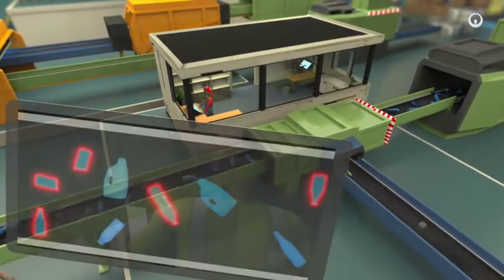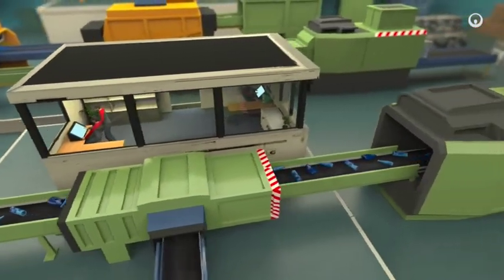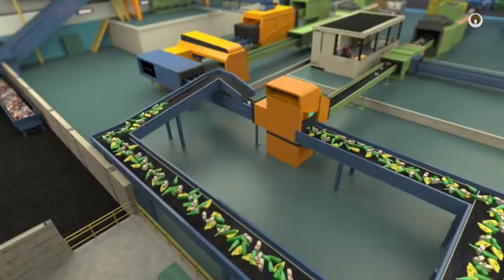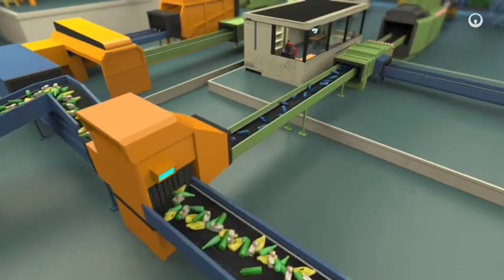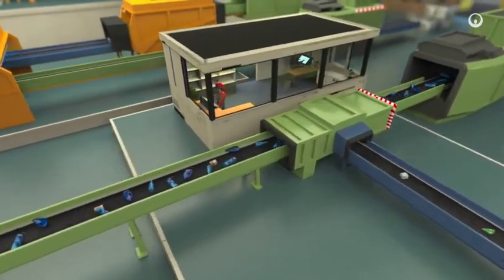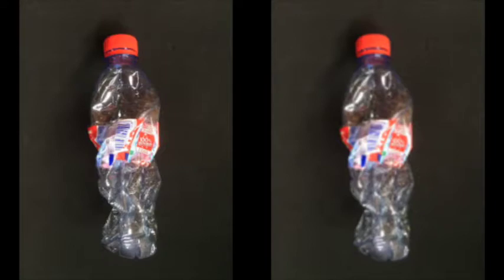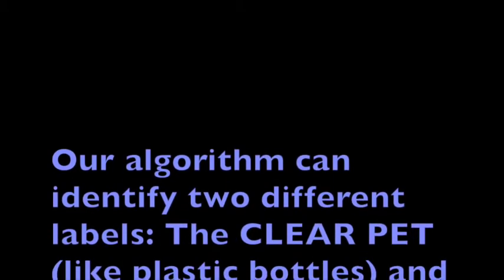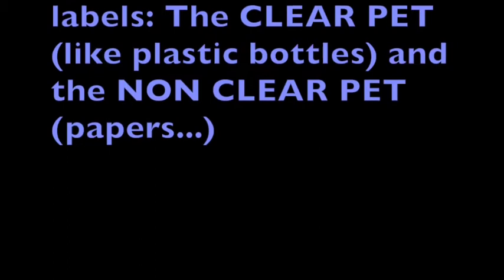Traitement et tri des déchets par classification d'images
Team 24, Sorting Squad.
LABRY Dorian
DANET Rémi
LUREL Johann
NATHOO Laëticia

Notre objectif initial était de développer des algorithmes de classification d'images qui permettraient de trier les déchets.
Par la suite, nous avons décidé d'évaluer la faisabilité de traitement et tri des déchets par classification d'images.
En vue de réaliser ce projet  nous avons développé un réseau de neurones convolutifs, grâce à une bibliothèque  c++ nommée CAFFE. Nous avons utilisé python comme interface.
Une fois notre algorithme développé, nous avons choisi de focaliser notre étude sur une catégorie précise qui est la catégorie PET-clair, qui correspond aux bouteille en pastique du style des bouteille d'eau. Nous avons choisi cette catégorie parce que c'est une catégorie facile à reconnaître avec des caractéristiques atypiques comme la forme, la couleur, la présence d'un bouchon ou non etc.
En partant de là, Veolia nous a confié comme mission de déterminer les principaux facteurs d'influence dans la reconnaissance d'image pour servir de base aux tests futurs sur d'autres catégories.
Pour déterminer ces facteurs il suffit de modifié les images en conséquence et de regarder à quelle place se situe le label « water bottle » qui correspond au label recherché. En effet il y a un système de classement lors des résultats en sorti de l'algorithme qui correspond à la probabilité que l'image soit tel ou tel objet.
Actuellement nous avons perçus certains de ces facteurs d'influence.
En effet, lors de nos phases de test nous nous sommes rendu compte que la qualité est un des premiers facteurs. Bien que nos images de déchets de bouteilles en plastique ont été modifiées de telle manière à les rendre très pixelisées, et par les résultats obtenus, nous en déduisons que la “mauvaise” qualité de l’image peut dans certains cas aider sa reconnaissance. Ceci peut s’expliquer (hypothèse) par la présence de contrastes de lumière sur les images d’origine les rendant par conséquent difficiles à reconnaître. Ces contrastes sont atténués par la pixellisation de l’image la rendant donc plus facile à identifier.

Venons en maintenant à un point de vue purement physique du Pet clair. Nous avons testé des images de bouteilles sans bouchon, sans étiquette et de formes atypiques.
Comme nous nous en doutions, une bouteille dont la forme diffère totalement de celle d’une bouteille standard, les résultats ne sont pas probants, ce qui est logique. En revanche, une bouteille écrasée dans le sens de la largeur(écrasement préconisé par les entreprises de tris de déchets comme Veolia et donc écrasement sur lequel nous devons nous focaliser), même sans bouchon peut être reconnue en 1ère place par notre algorithme. On en déduit donc que la présence ou non de bouchon n’influe pas vraiment sur la reconnaissance.
Quant est-il de la présence ou non d’étiquette ?
A l’instar de celle dans bouchon, si la bouteille est écrasée dans le sens de la largeur, l’algorithme n’a aucun mal à reconnaître une bouteille d’eau.
Après les débuts de nos tests, nous pouvons déduire que le facteur principal dans la reconnaissance d’un  pet clair est la forme de la bouteille lorsqu’elle est mise en déchet. La qualité et le contraste lumineux jouent aussi un rôle prépondérant dans l’identification de cette catégorie, en effet tous deux créent des reflets rendant la reconnaissance difficile.

En conclusion, nous sommes parvenu à identifier les facteurs les plus influents dans la reconnaissance des images de pet clairs. Cela sert de base dans la reconnaissance d'autres catégories comme les OMR (ordures ménagères résidentiels), les pet foncés (bouteilles de couleurs foncées) ou encore les gros de magasins (comme les boite de pizza, les emballages en boulangeries).
En somme d'après Veolia, nous avons répondu à leurs attentes et ils ont même spécifié être impatient de refaire un partenariat avec L'ESILV l'année prochaine.